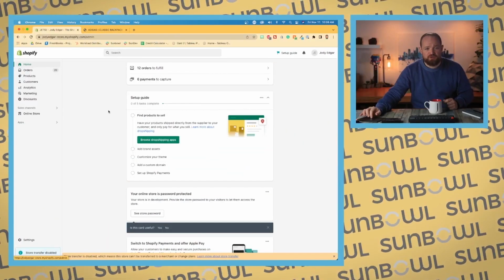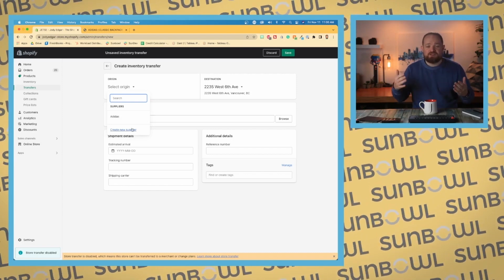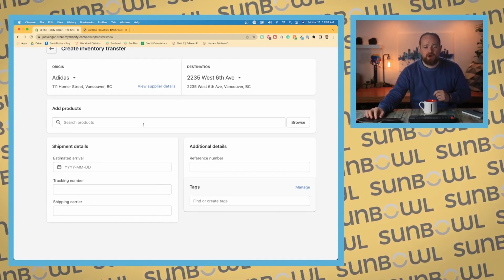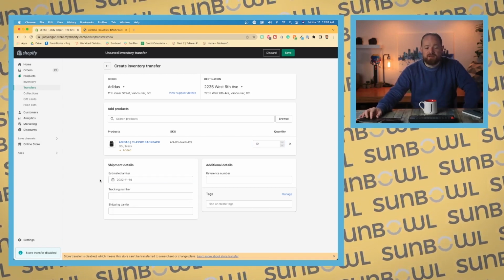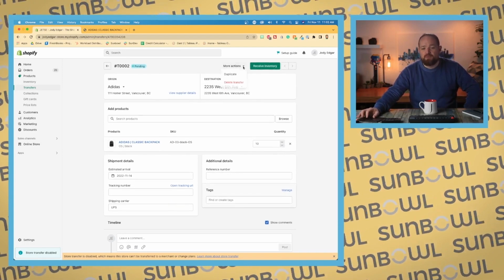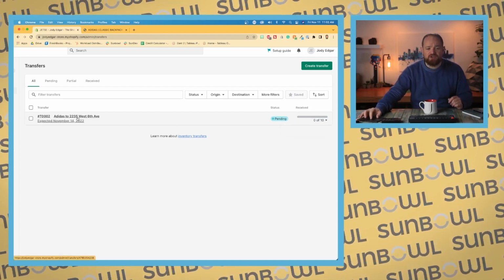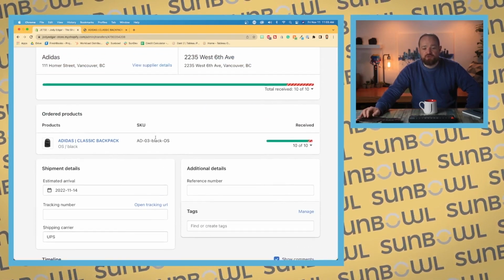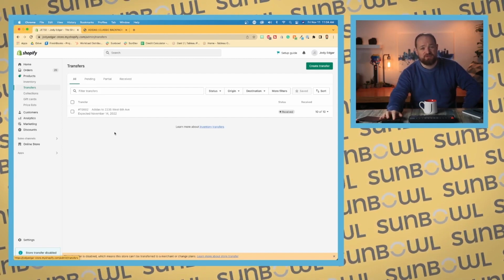Shopify Inventory Transfers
This is lesson number 11 from the Learn Shopify Course.